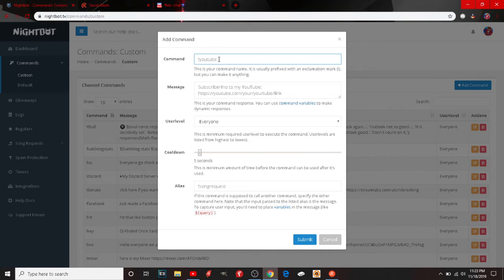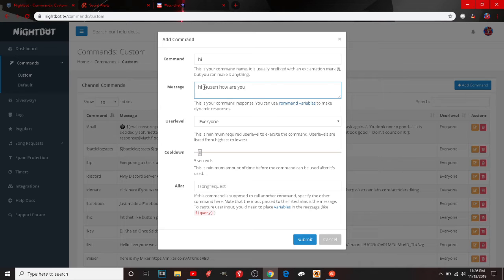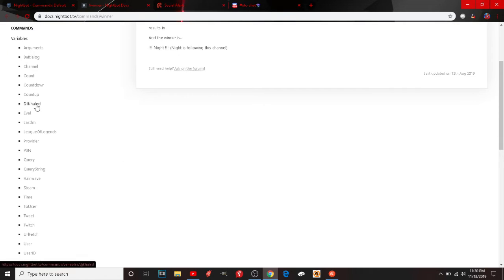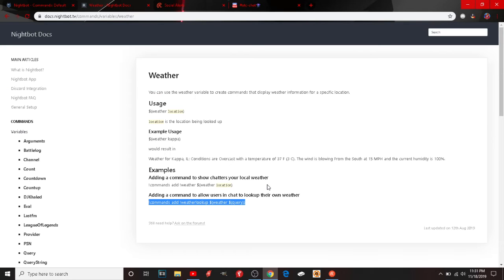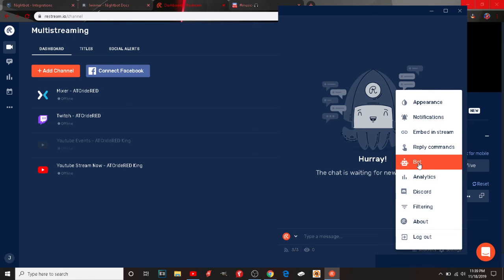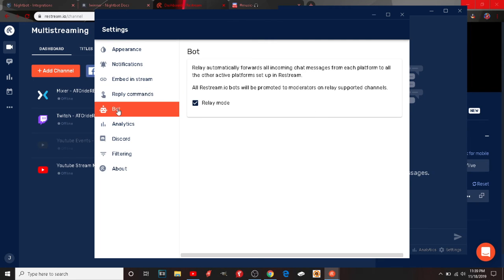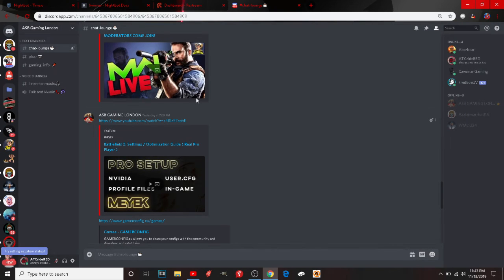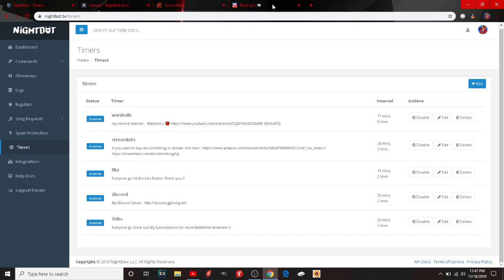Restream - Nightbot - Discord help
👋 Welcome all! thanks for watching ..check out my Playlist for Friends channels also check out my subscriptions for more ..i Love to play first person shooter games like Battlefield or Call of Duty🎧🎮
                                                                                                                                                                                                                                                                                                                                                                                                                                                                                                                                                                                                                                                                                                     🔴Please everyone respect the stream and viewers ..please do not make me babysit you ✌😄